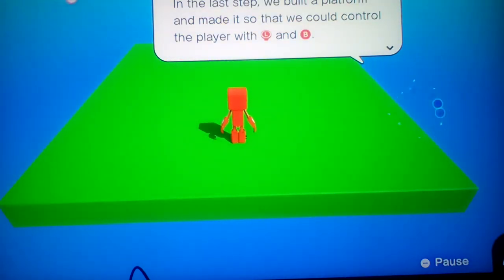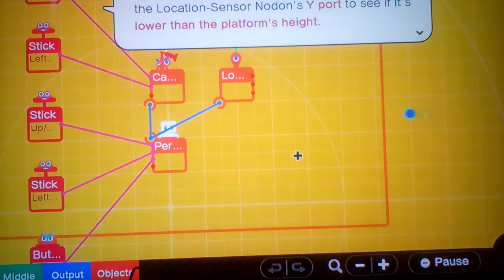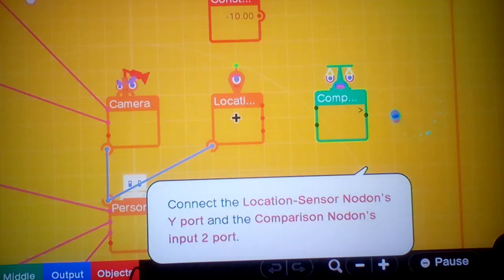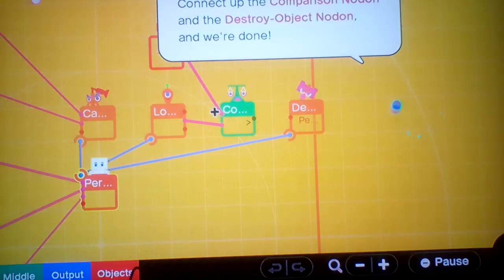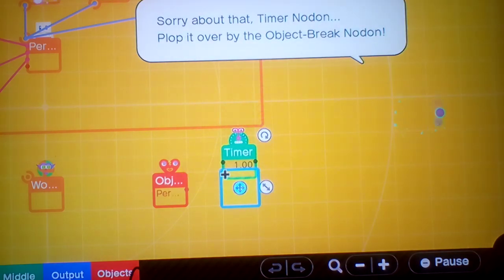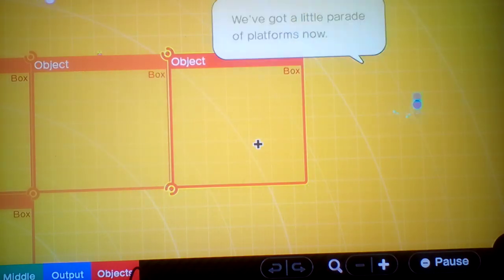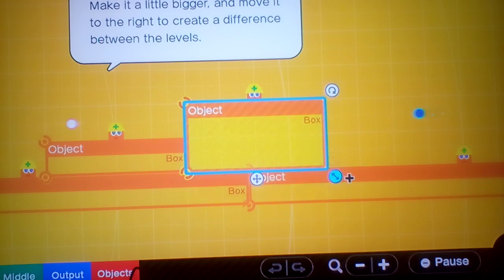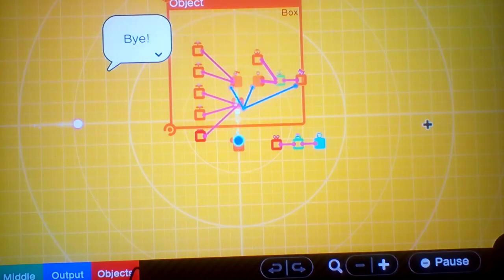Let's play Game Builder Garage Part 84: Alice Suggests For Us To Make Some Stairs For This Level!